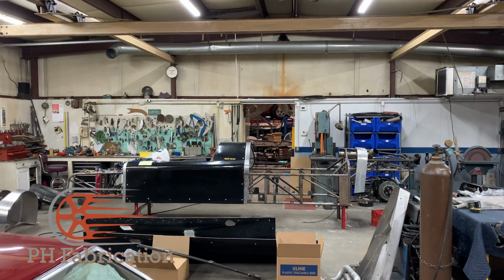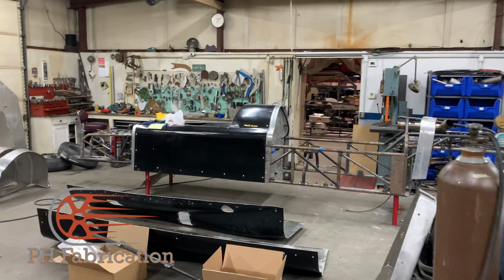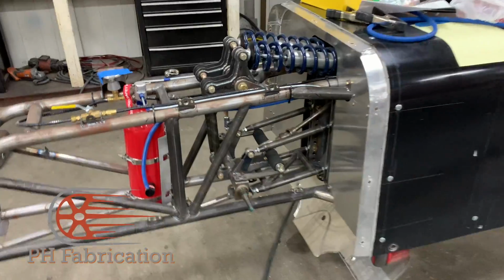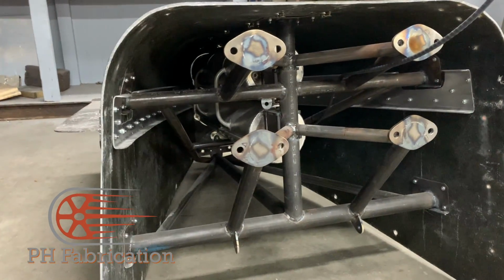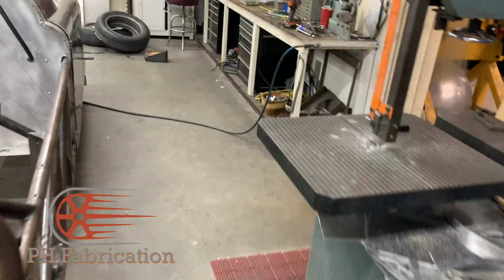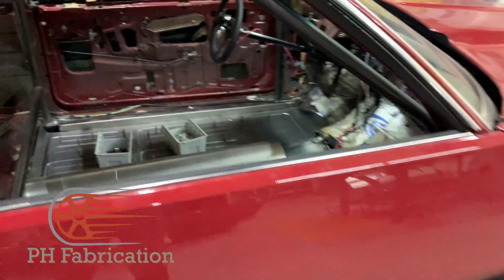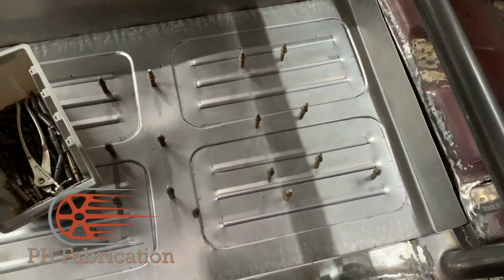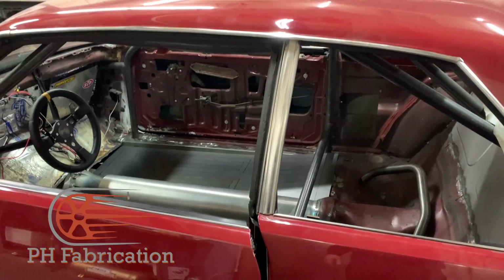Finishing Touches - PH Fabrication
Weekly Shop Update -  Phil puts the finishing touches on some big projects.